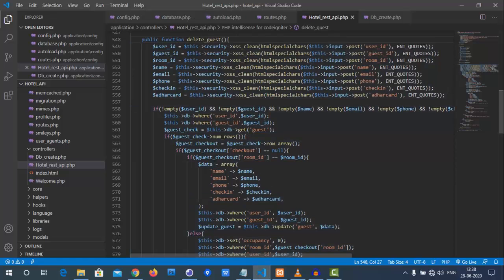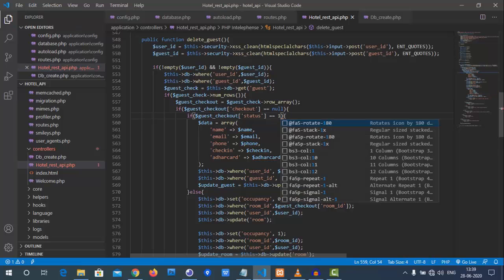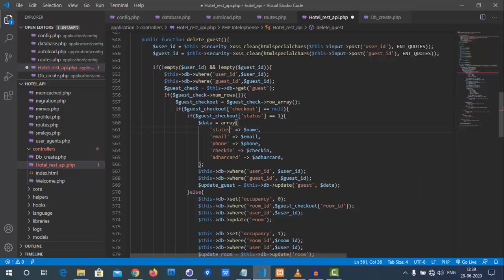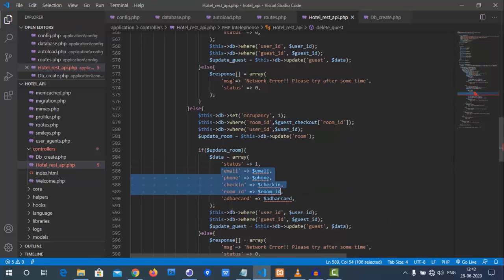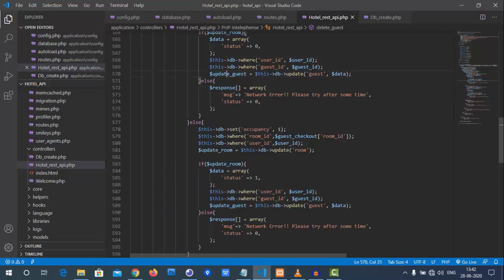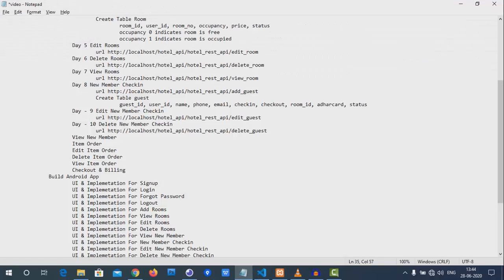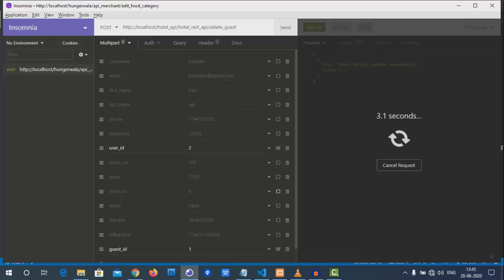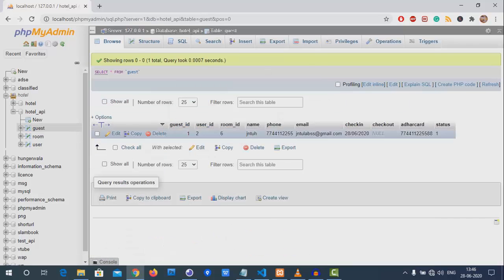Full Stack Developer Hotel / Restaurant Management App Delete/Retrieve Guest Details Day-10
Full Stack Developer Hotel  Restaurant Management App Delete Retrive Guest Details Day 10